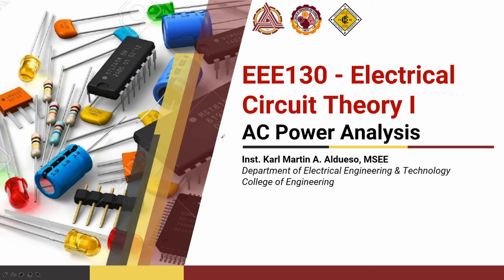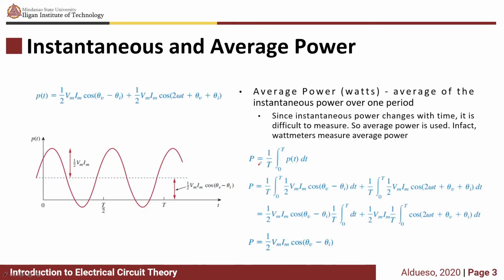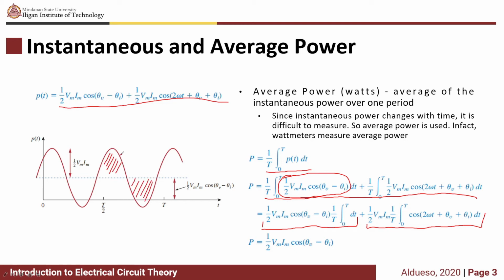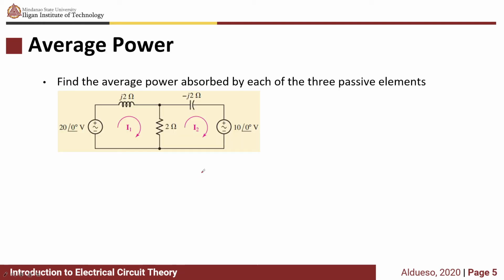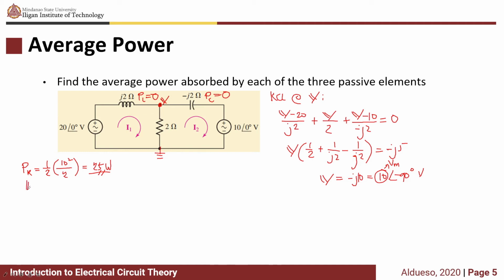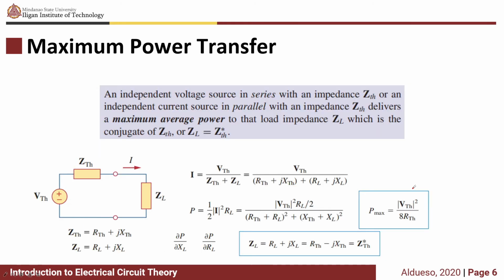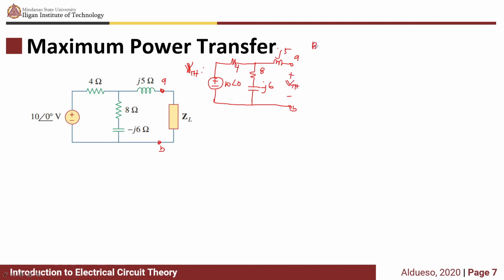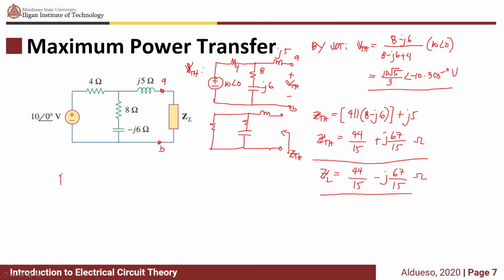EEE130 - Electric Circuit Theory: Power in AC Circuits Part I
This lecture discusses about instantaneous and average power, and maximum power transfer in steady-state AC circuits